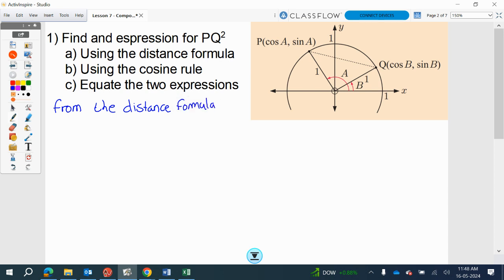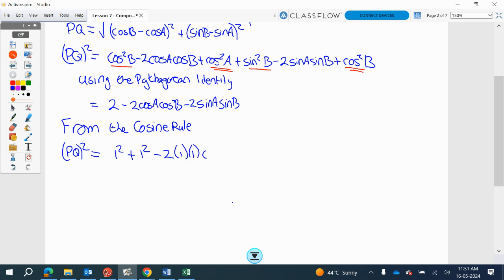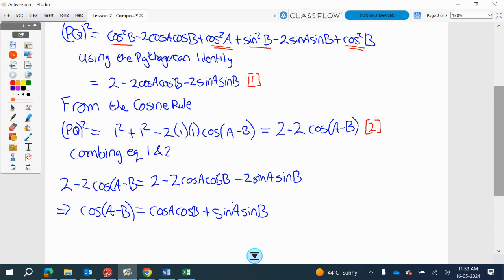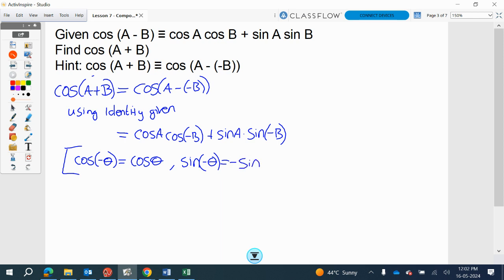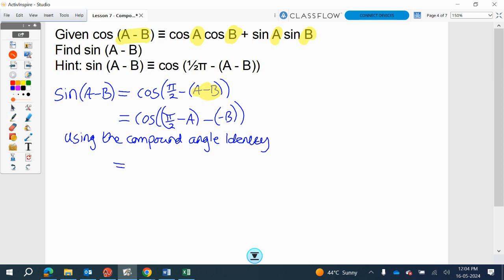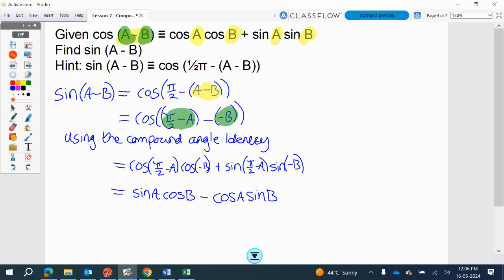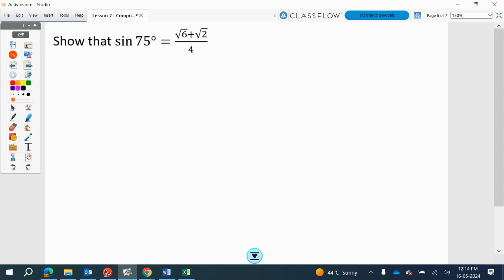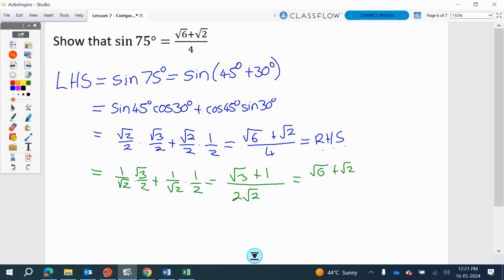IM3 U5L7 - Compound Angle Identities